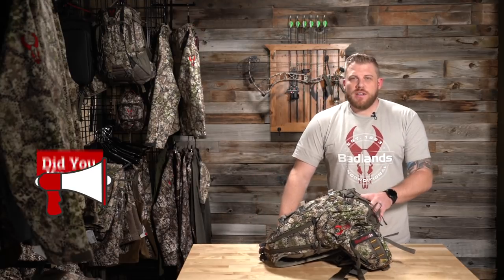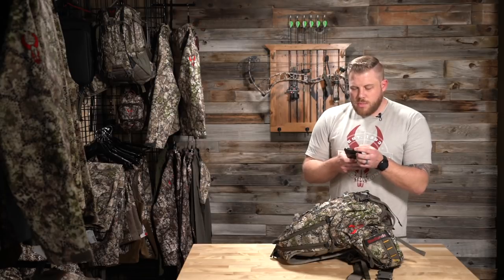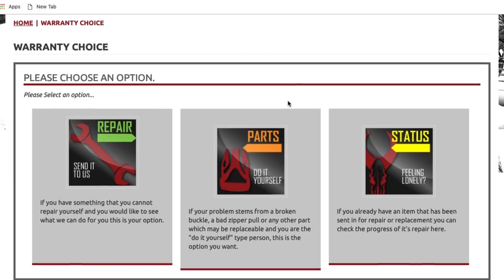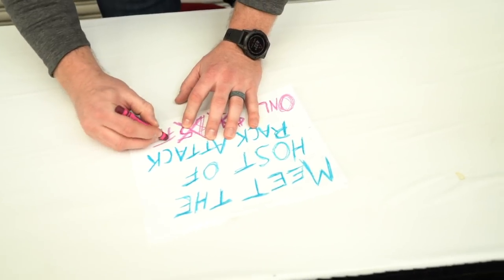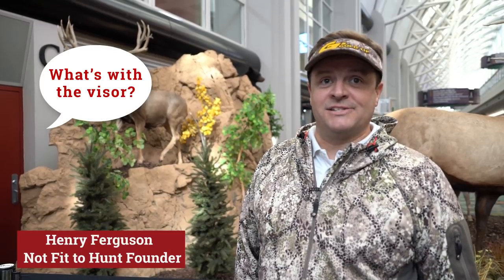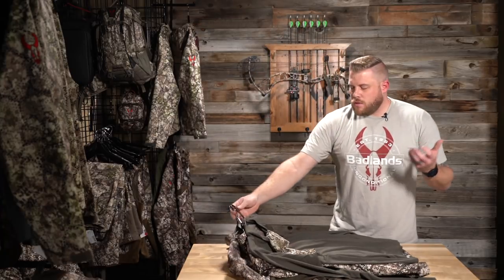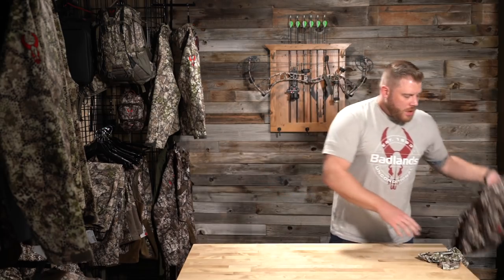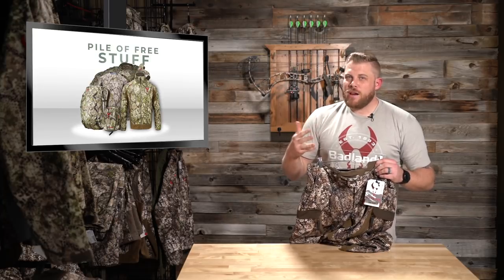Badlands Rack Attack Episode 7: A Legendary Warranty and Upset Stomachs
On this episode of Badlands Rack Attack we talk about what makes Badlands gear different and why you need it in your life. We discuss Badlands features such as the fabric we use, the quality of the construction and also the legendary Badlands Lifetime Warranty. We also take a trip to the Western Hunting & Conservation Expo catch up with some of our best friends in the hunting industry. We also give away some more gear and answer a few of your hunting gear questions.